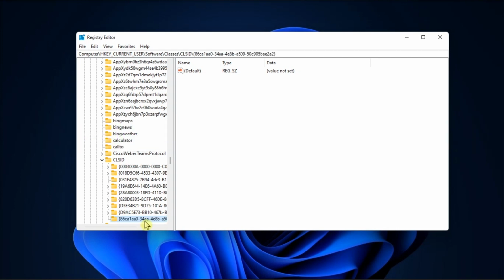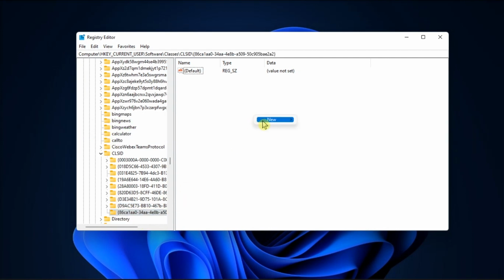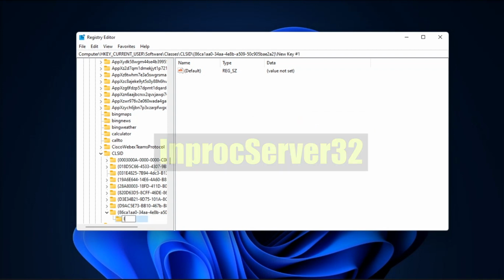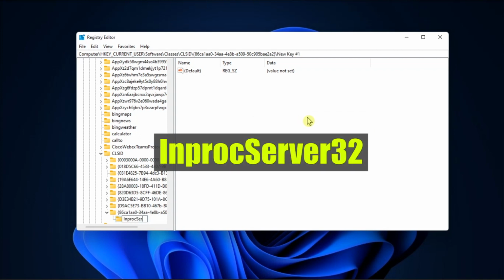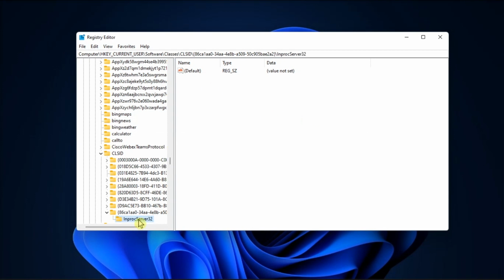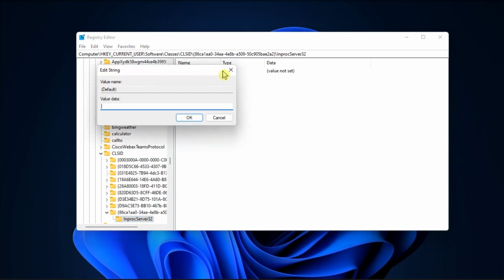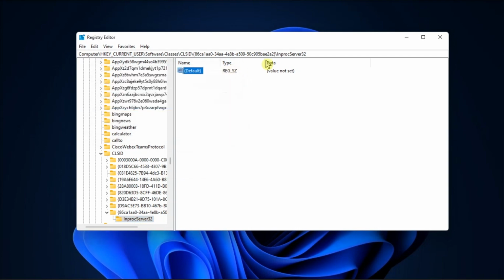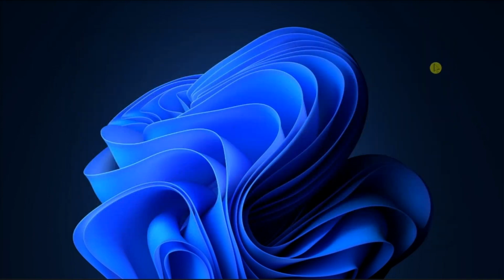Restore the Old Right-Click Context Menu in Windows 11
Windows 11 introduces a host of fresh features, among them a revamped context menu. However, this new design doesn't please everyone. The reassuring news is that you can restore the familiar Windows 10 context menu. To achieve this, simply follow the provided steps below.